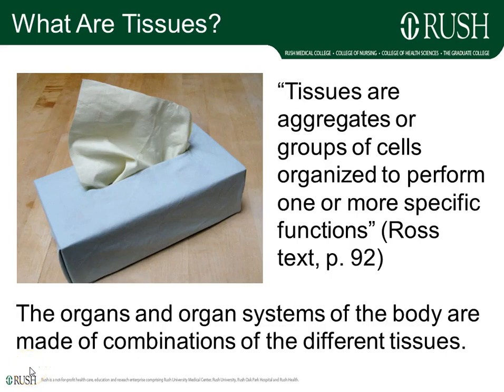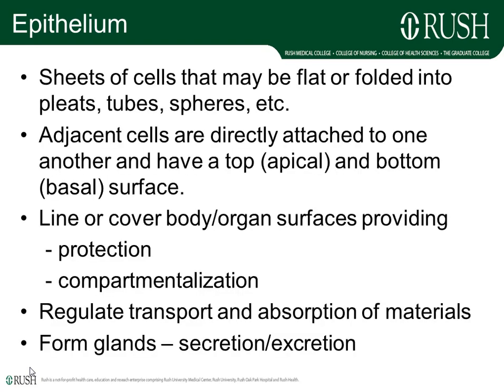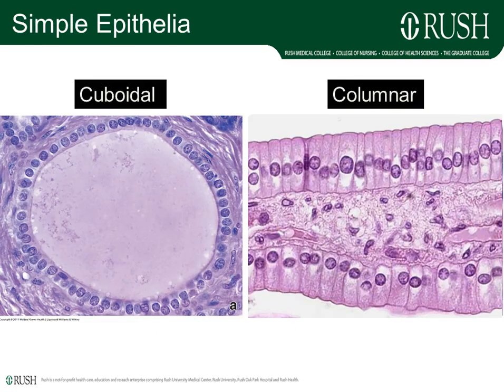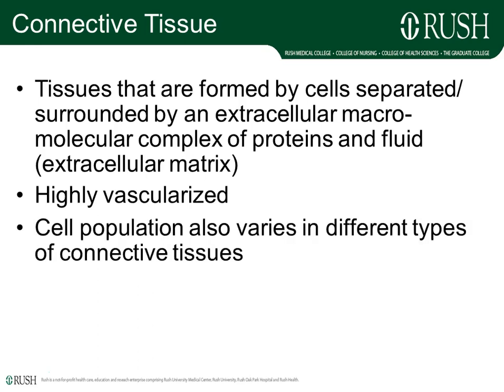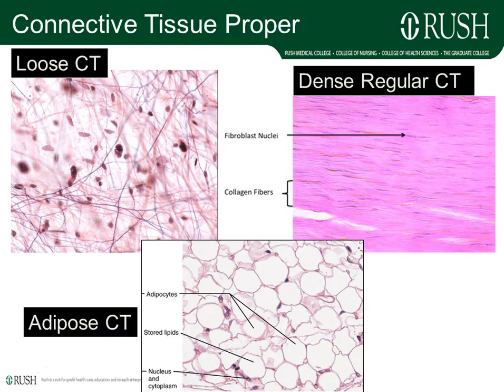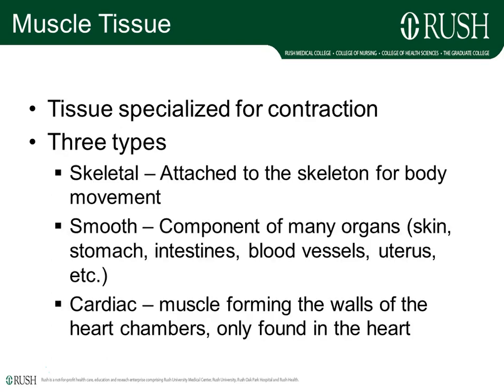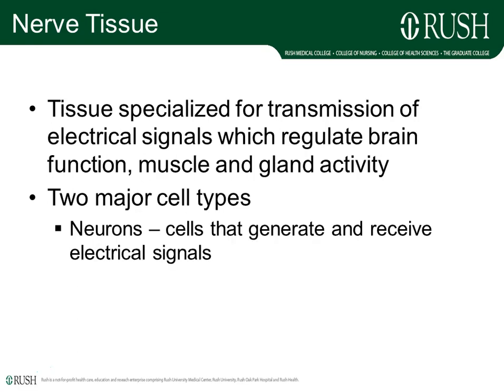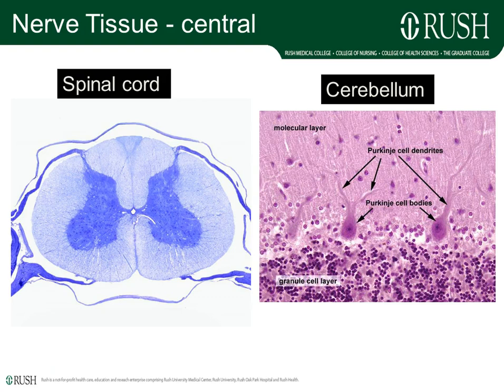HISTO Introduction to Cell and Tissue Structure part 4 of 4